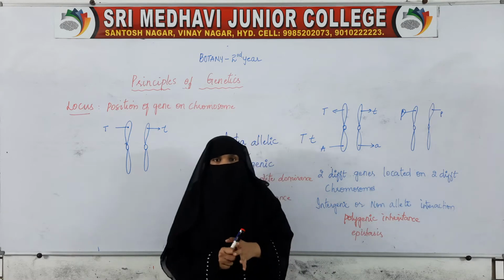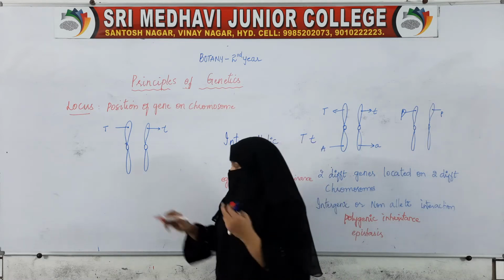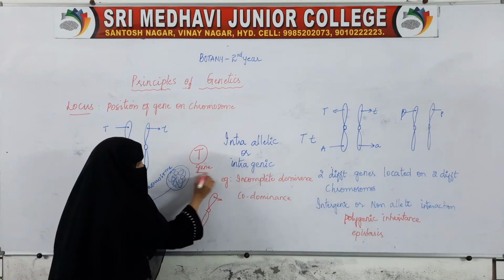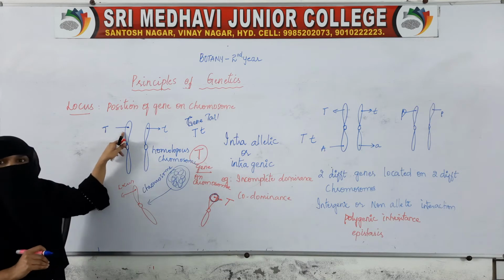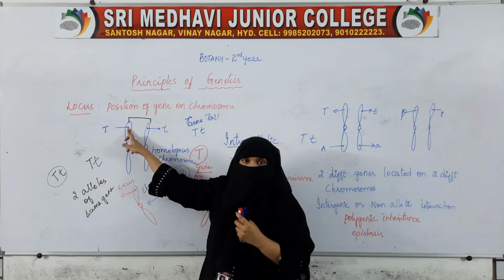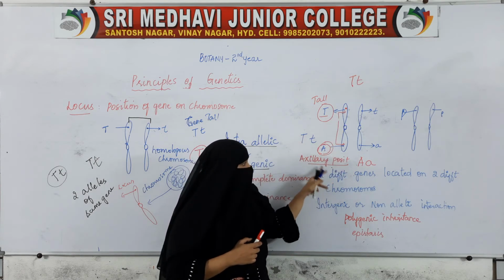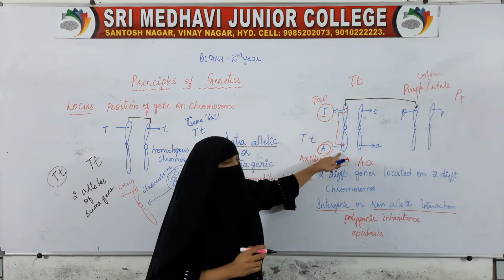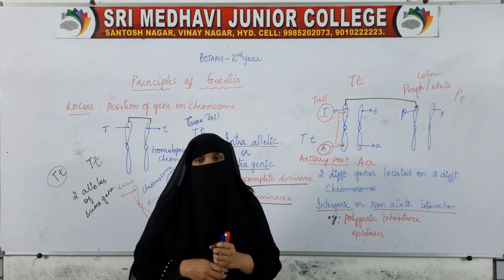(12 DEC 2020) LOCUS